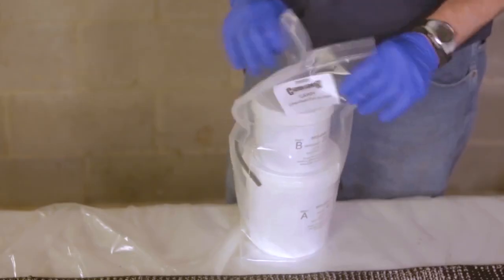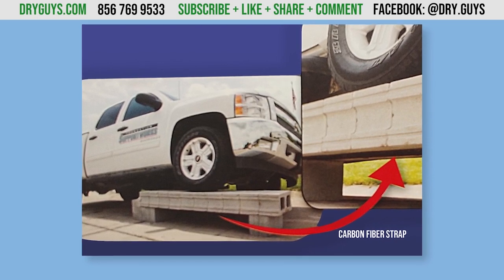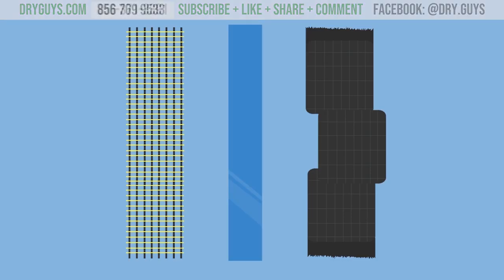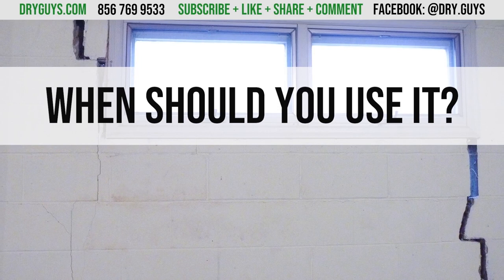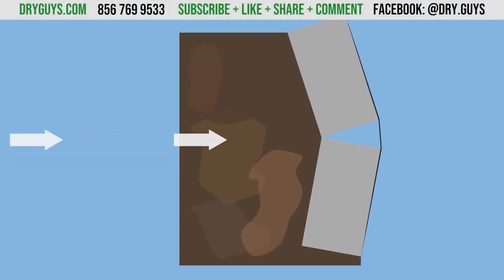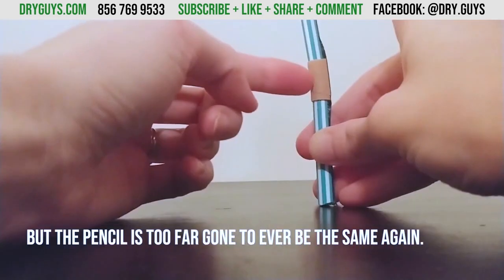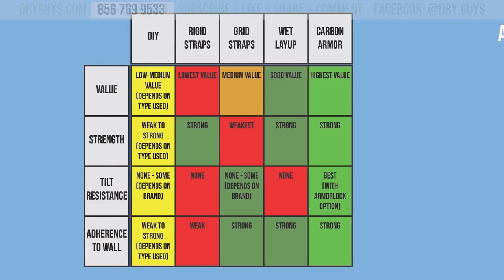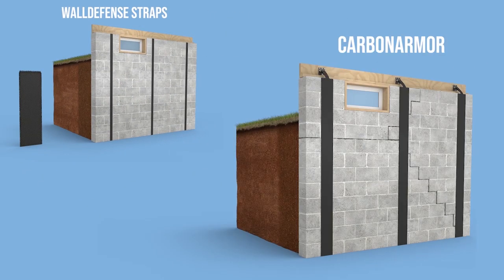🐊Carbon Fiber Straps for Foundation Repair? Pros, Cons & Homeowner Tips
Are carbon fiber straps a good idea for wall cracks? The answer may surprise you! Some contractors claim that carbon fiber straps are a cure-all for foundation problems. Here are the facts.

Timestamps:
 00:01:28 - Skip the cartoon intro
 00:02:48 - What is carbon fiber, & what are its uses?
 00:04:22- How does it work?
 00:05:50- How is it installed & can you DIY?
 00:11:15- When you should & should not use it
 00:15:44- Types of carbon fiber straps
 00:17:30- Advantages of CarbonArmor
 00:19:30- Carbon Fiber Strap Advantages (pros of carbon straps in general)
 00:20:05- When to use WallDefense straps

Cited Videos:
Carbon Fiber- The Material Of The Future?
The Reinforcer | Carbon Fiber Basement Foundation Wall Repair | Contractor Supplier & Distributor Basement wall stabilization with carbon fiber/ kevlar straps time lapse

The possible uses for carbon fiber are many and still being explored. In our industry, we agreed with the many who thought it was smart to apply the technology used for bridges, skyscrapers, and bomb shelters, to a cracked or bowing wall. Because of its very high tensile strength (doesn’t stretch), it can be adhered to concrete walls to keep them from bowing inward. Today it’s a common method used to reinforce foundation walls. If installed properly- emphasis on properly- they can effectively hold the bowing wall in place but, be aware, that the wall will never be able to move back to its original position. There are three kinds of straps that are common: -Baked, rigid carbon fiber, which is almost a plate-like strap. - Baked, vertical carbon fiber strips intertwined with horizontal Kevlar to create a “grid” strap. - And wet layup fabric straps such as CarbonArmor made by Supportworks If your basement wall is bowing in the middle and HASN’T started to slide in at the bottom, or lean in at the top, and if your wall crack DOESN’T have differential movement on either side of the crack, then carbon fiber straps may be a suitable option. Carbon fiber is also a good choice to consider when you have limited access in your basement, since no large equipment is needed and it doesn’t take up space after installation. Pros: It’s a low profile design that won’t take up your basement space and works in tight spaces. It presents minimal disruption to your home and won’t disturb your lawn or landscaping. If you want to finish your basement, you don’t have to worry about ugly black strips on your walls. You can paint over these systems to conceal them. The installation and cure times are fast and everything is completed within one day. There is no maintenance involved after the project is finished. Carbon fiber straps are a good solution if your wall hasn’t started bowing heavily yet and the cracks are no wider than the thickness of a dime. You should always consult an engineer before installing them, since the results are extremely dependent on a variety of factors that the average homeowner is unaware of. There are different types of carbon fiber straps, some better than others. The highest quality system is called CarbonArmor by Supportworks. Dry Guys has access to any system you choose, but we do recommend the leading system in the industry, a system that, only a certified dealer of Supportworks like us, is authorized to install. Whatever you go with, make sure you take into account tilt resistance as this can compromise the entire system, and adhesion to the wall is very important. This system is not the cure-all for wall cracks, so beware of any contractors that treat it as such. DIY is not recommended if you aren’t an engineer or you don’t want to put in the effort to pay close attention to detail. The cost of carbon fiber can be less than adjustable steel I-beams such as our PowerBraces, but unlike what many will tell you, it is NOT a substitute for steel. The two systems serve different purposes, and each has its place. Know the difference. Get the proper system for your specific problem. Sometimes PowerBraces are necessary. Sometimes you need our Geo-lock earth anchors. Sometimes your problem is not what you think it is.